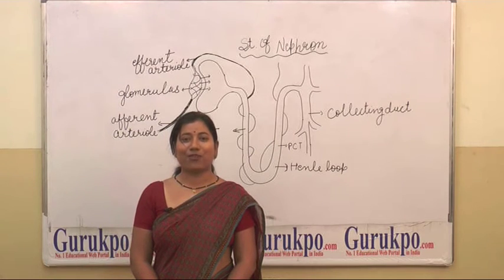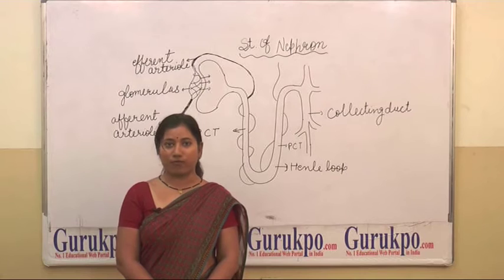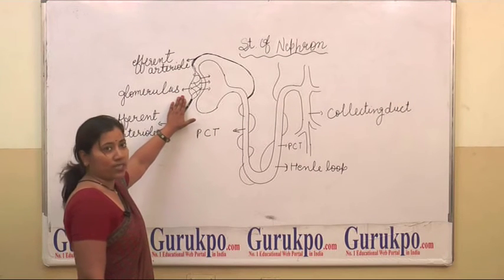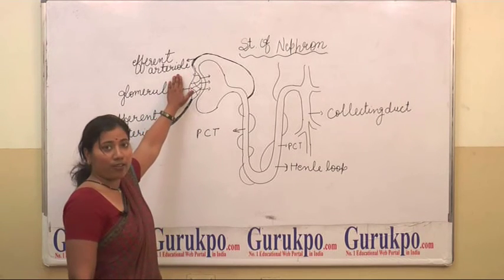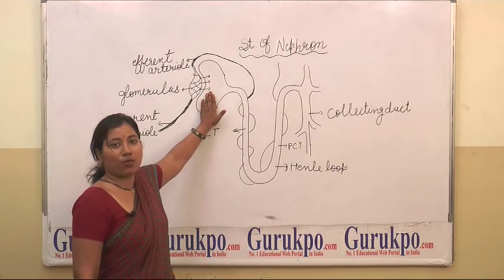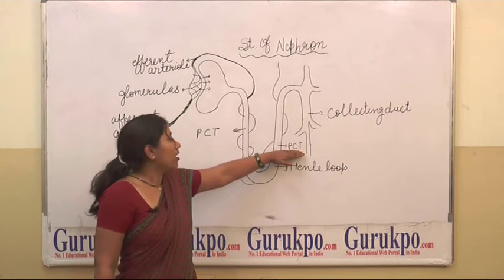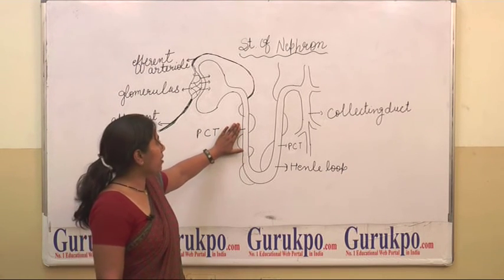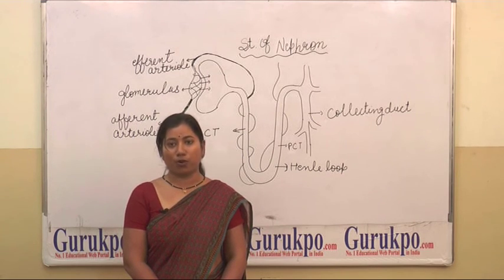Structure of Nephron, BEd by Ms. Arti Gupta, Biyani Groups of Colleges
In this Video, Ms arti gupta is explaining about the basic structure of nephron which is a structural and functional unit of kidney.